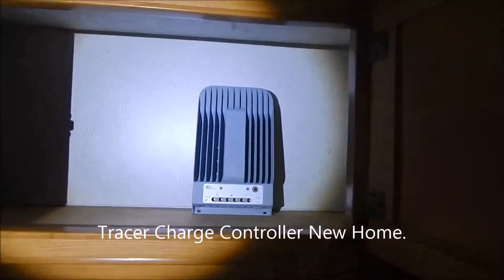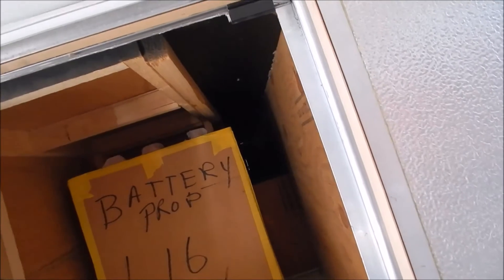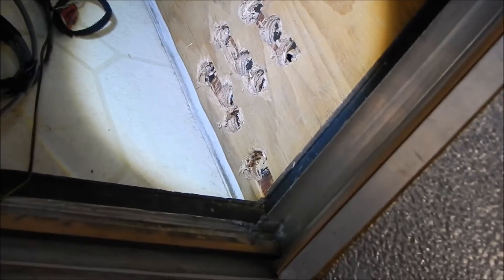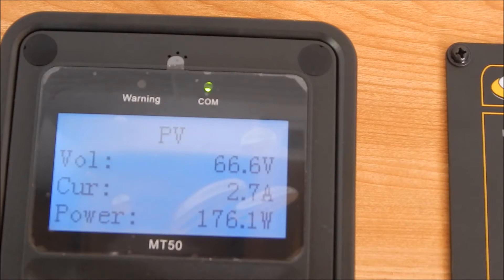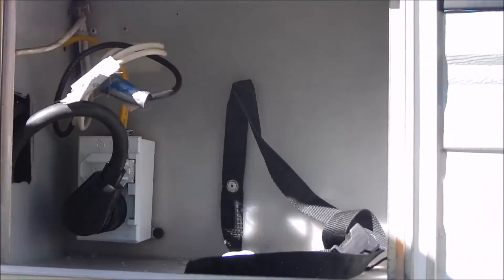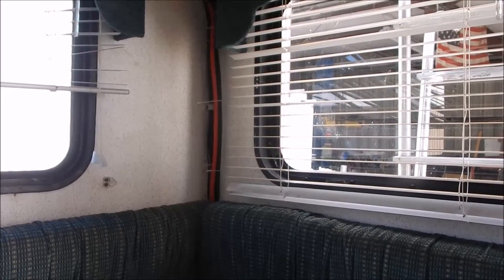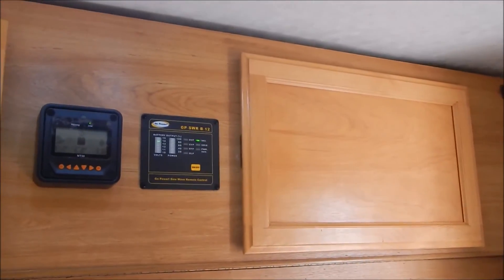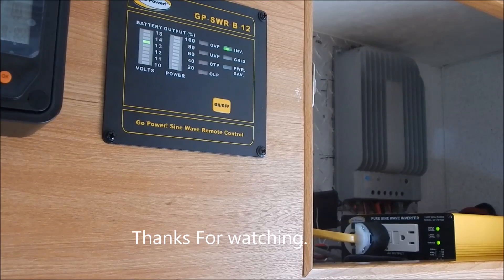Lance Solar Powered Camper Its Alive!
Here is the first look at my solar powered Lance Truck Camper powering up the first time. I also show some tricks I use when laying out solar projects such as Props. Showing most of what I did to make this happen wiring, venting , battery Box, Charge controller location, inverter location so on. Finely a A/C test of my EBay go Power Inverter.